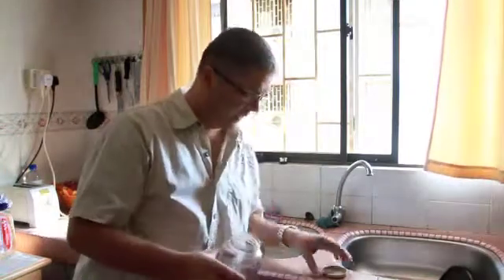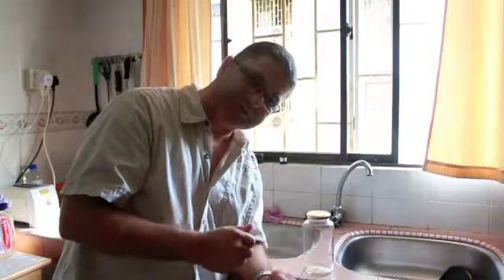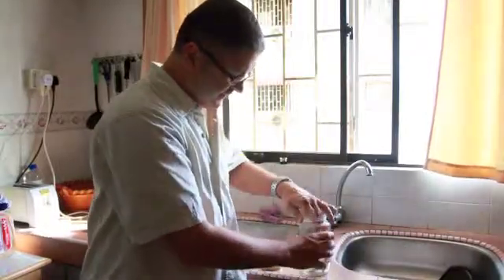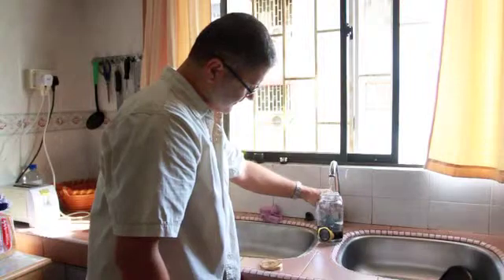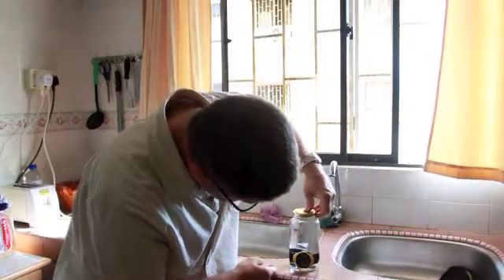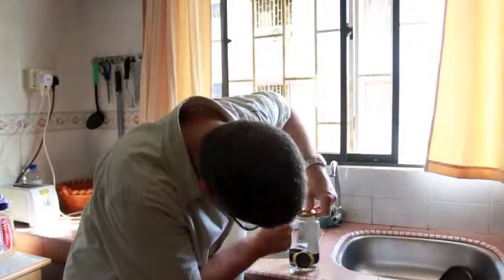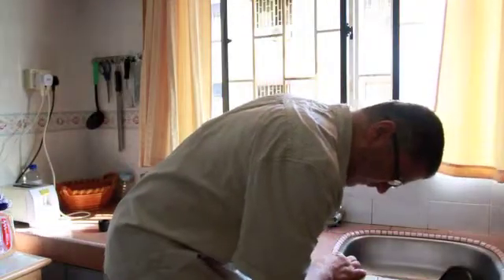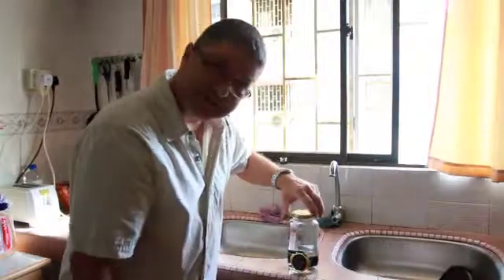Pressure chamber in a pickle jar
Easy testing of your dive watch or small dive lights .
If no chamber at hand then a pickle or jam jar can do the job. And this is how its done.